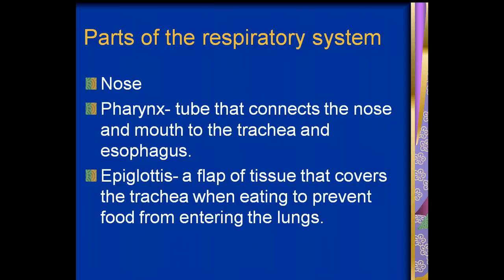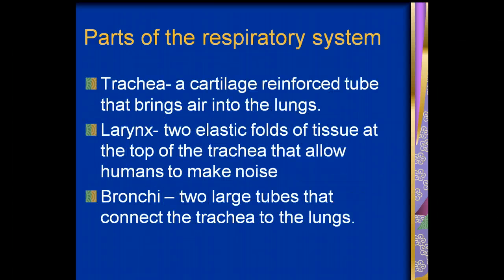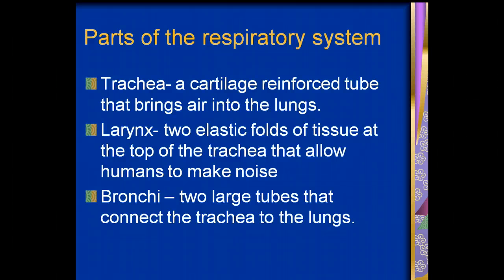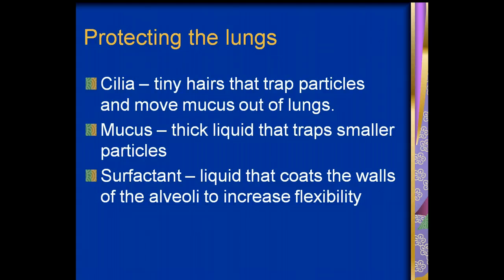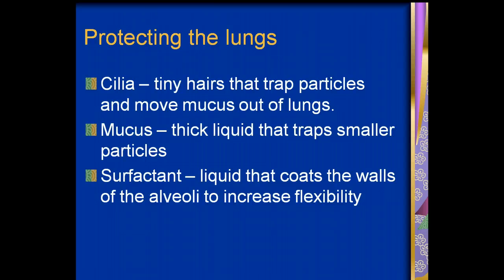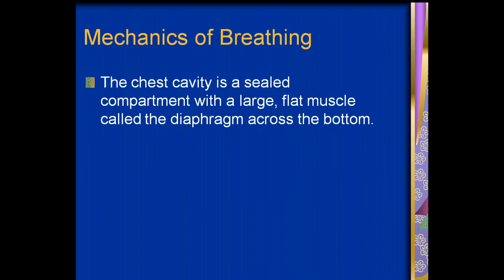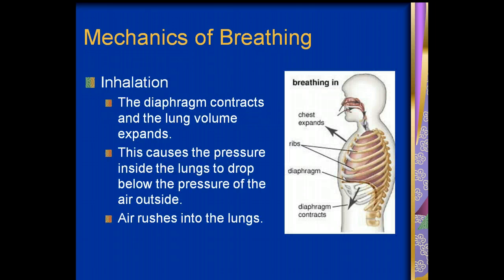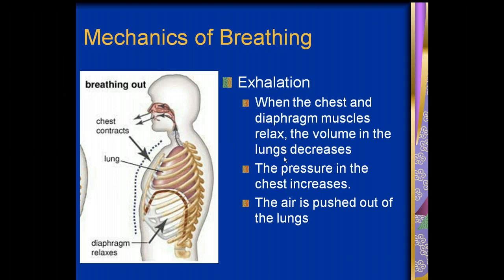Respiratory System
HS anatomy class lecture focusing on structures and functions within the respiratory system, mechanics of breathing and control of breathing